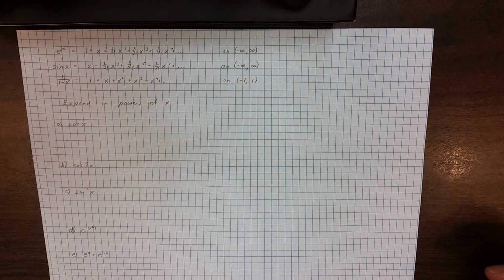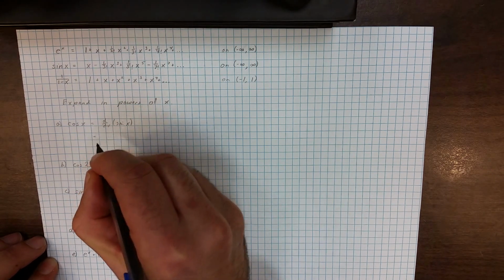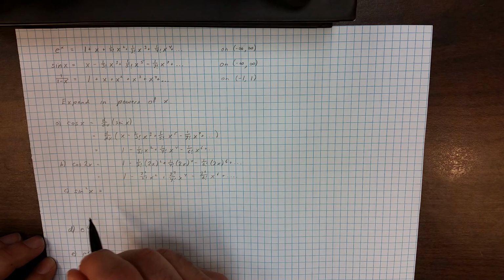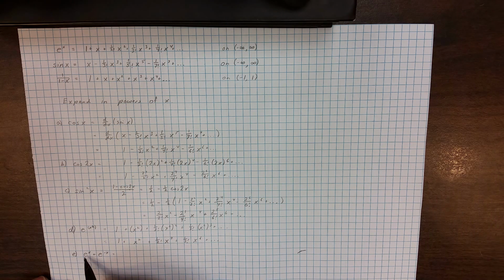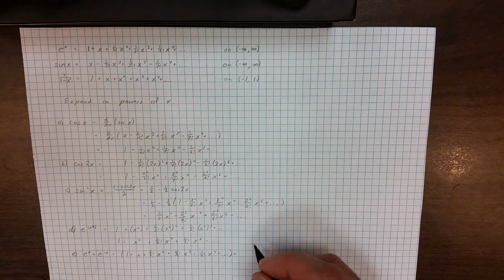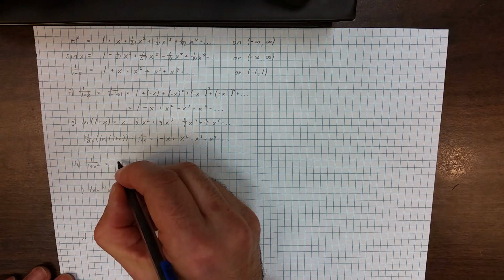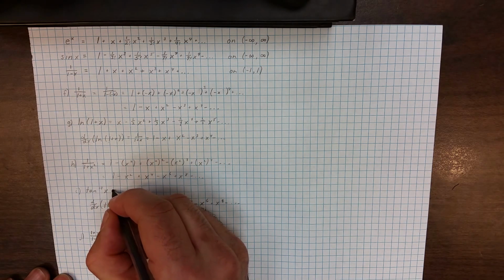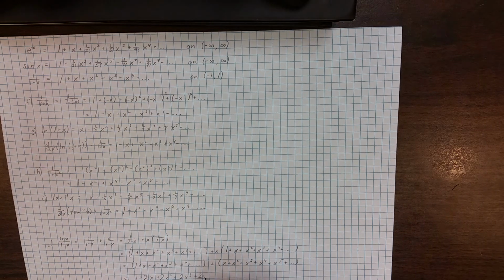Manipulating Power Series